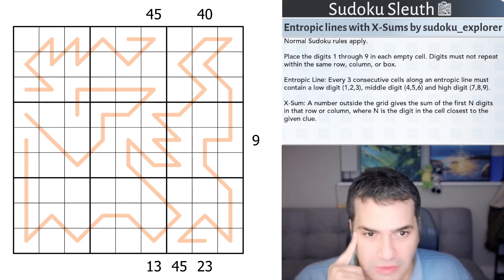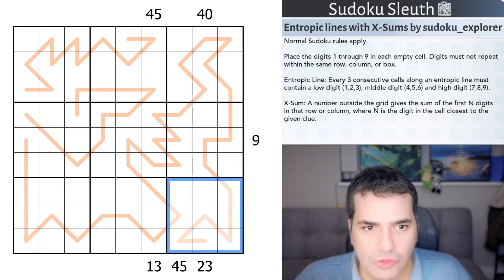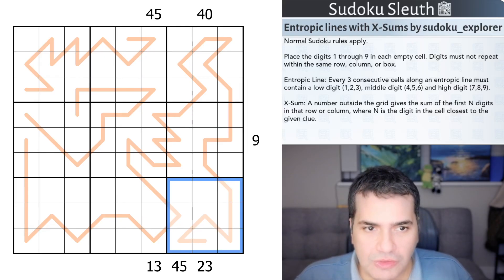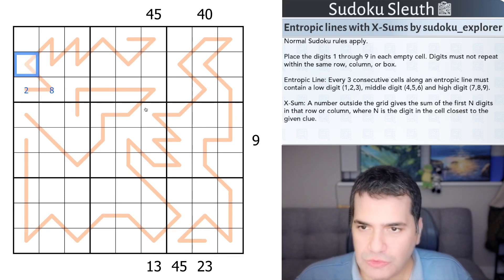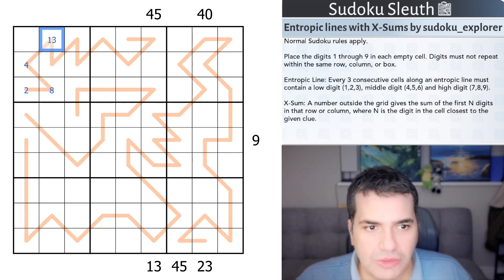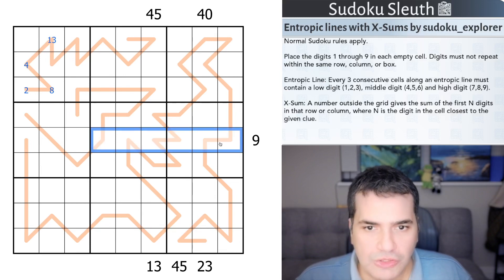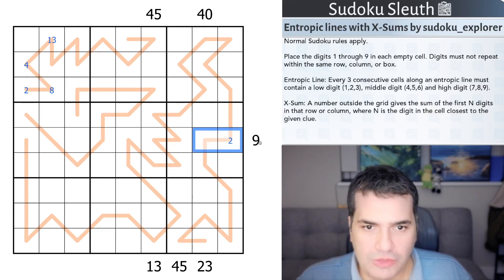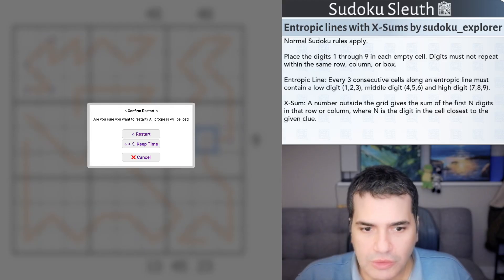Entropic Lines with X-Sums: A Sudoku worth exploring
Today's Video:

Sudoku Explorer gives us an enjoyable and quick puzzle to savour during the weekdays.

Rules:

Normal Sudoku rules apply. Place the digits 1 through 9 in each empty cell. Digits must not repeat within the same row, column, or box.

Entropic Line: Every 3 consecutive cells along an entropic line must contain a low digit (1,2,3), middle digit (4,5,6) and high digit (7,8,9).

X-Sum: A number outside the grid gives the sum of the first N digits in that row or column, where N is the digit in the cell closest to the given clue.

Chapters:

00:00:00 Intro
00:00:50 Rules
00:02:34 Solve
00:17:37 Outro